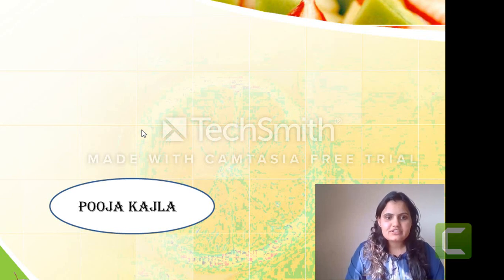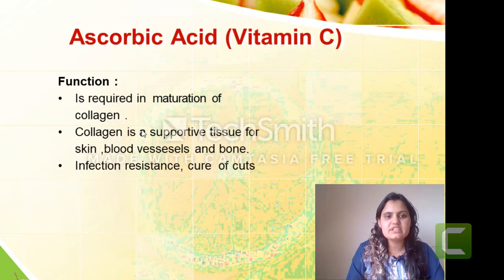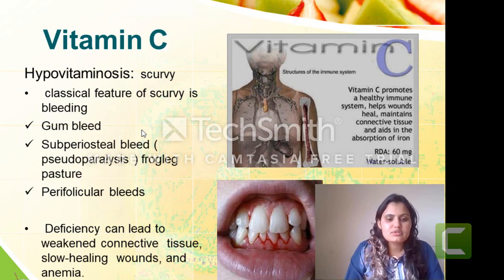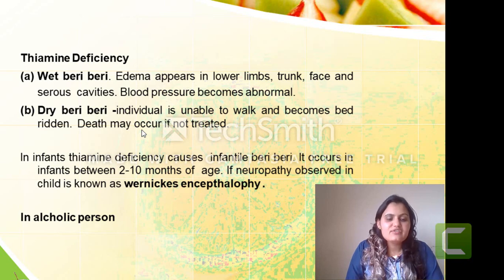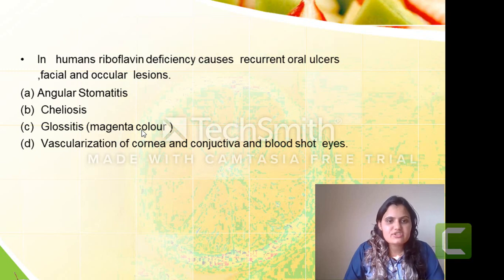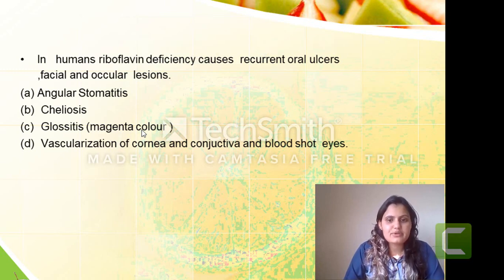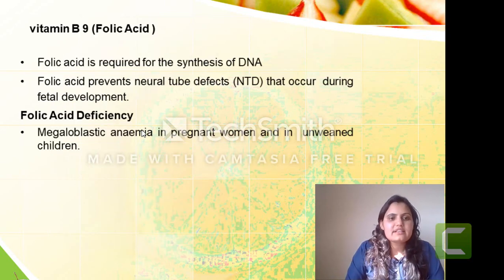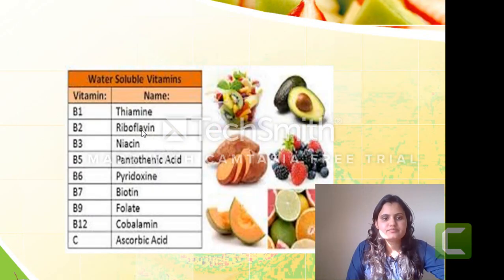vitamin Part 2 (water soluble vitamins )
various water soluble vitamins ,their biological name , function , deficiency and sources of different vitamins .